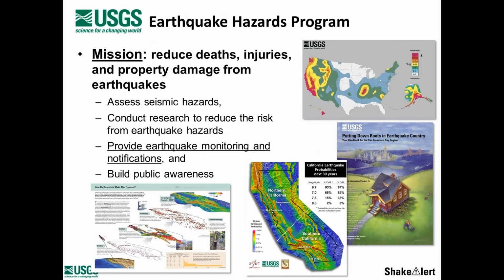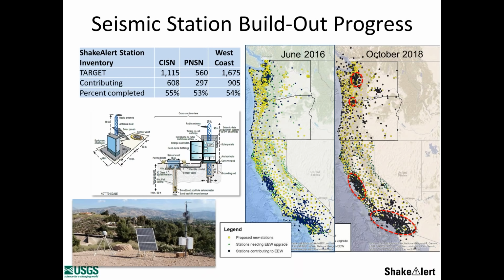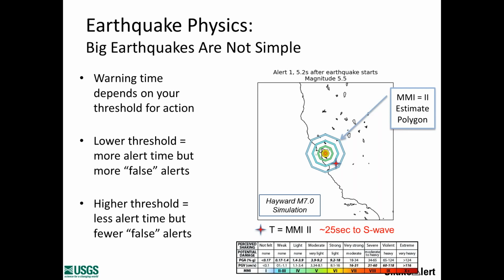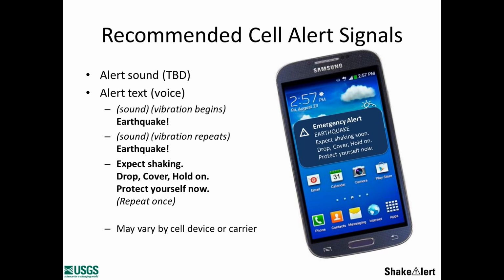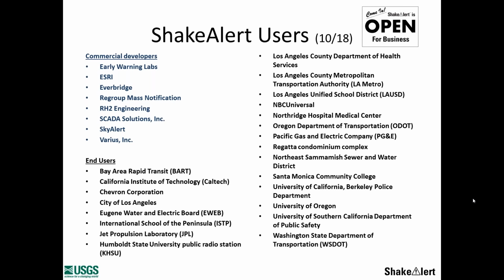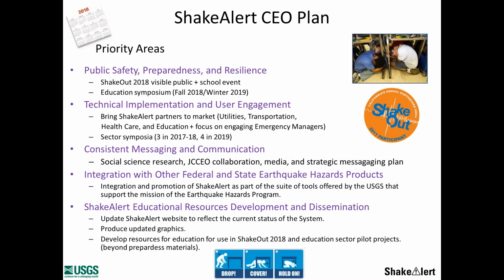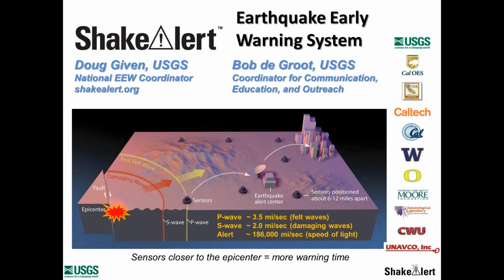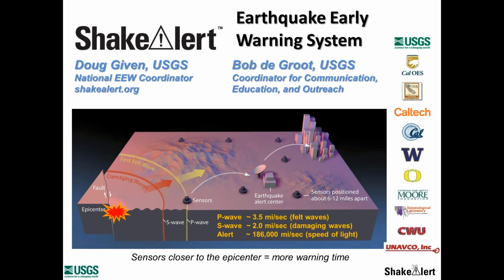ShakeAlert—Path to West Coast Earthquake Early Warning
Presented by: Douglas Given and Dr. Robert-Michael de Groot, USGS-Pasadena

Abstract: The U.S. Geological Survey (USGS), along with partner organizations, has developed an earthquake early warning (EEW) system called ShakeAlert for the highest risk areas of the United States: namely, California, Oregon, and Washington. The purpose of the ShakeAlert System is to reduce the impact of earthquakes and save lives and property by providing alerts (ShakeAlerts) that are transmitted to the public via mass notification technologies and more detailed data streams to institutional users and commercial service providers to trigger automated user-specific protective actions. The ShakeAlert System is built on the foundation of the sensor networks and data processing infrastructure of the USGS-led Advanced National Seismic System (ANSS) and requires fast, reliable telemetry to deliver sensor data to processing centers. The ShakeAlert data processing infrastructure includes redundant servers that are geographically distributed at the monitoring centers of tier 1 ANSS seismic networks in Seattle, Washington, as well as Menlo Park, Berkeley, and Pasadena in California. To have the greatest benefit, ShakeAlerts will be delivered to institutional users and individuals by all practical pathways. ShakeAlerts are useless if people do not know how to respond to them. Although the alerts will include instructions about what to do (e.g. drop, cover, and hold on), they will be more effective if people have been trained in advance. Messages about ShakeAlert’s capabilities, limitations, and benefits should be integrated with existing earthquake education programs, including State-run programs. ShakeAlert’s Joint Committee for Communication, Education, and Outreach coordinates with both public and private partners and stakeholders through various partnerships and agreements